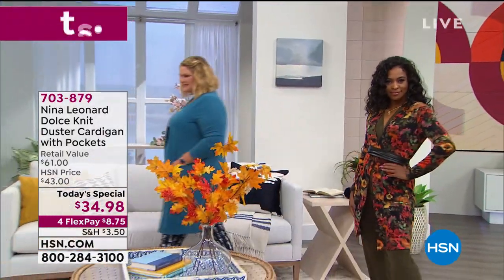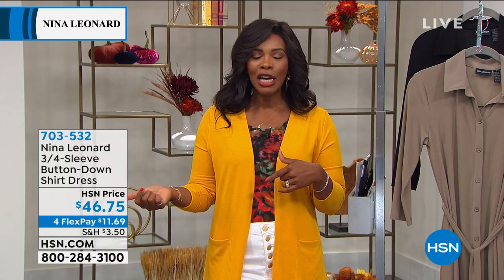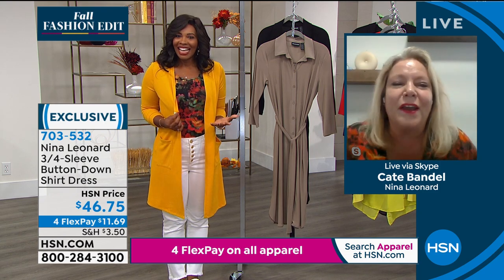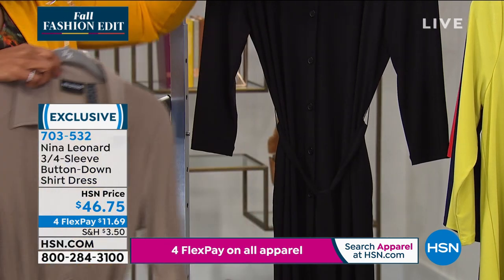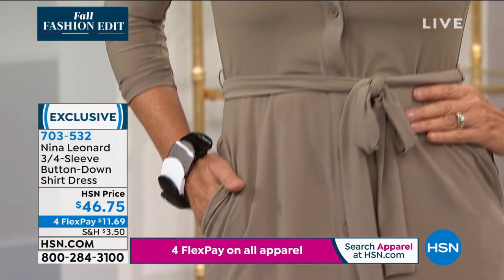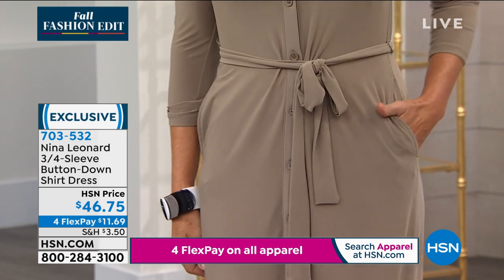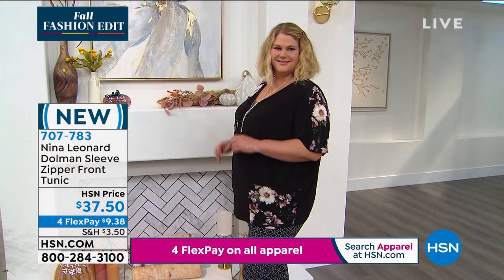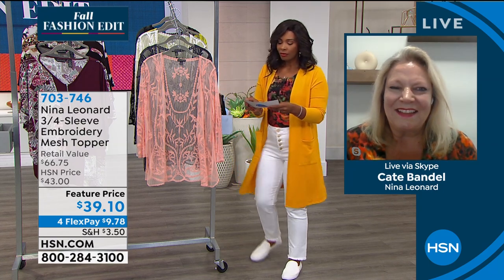HSN | Nina Leonard Fashions 08.13.2020 - 02 PM